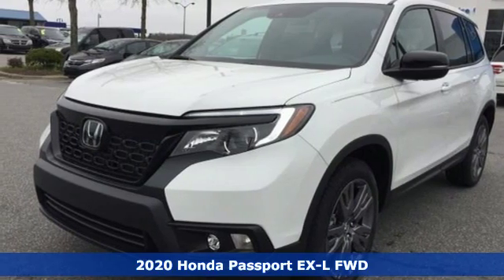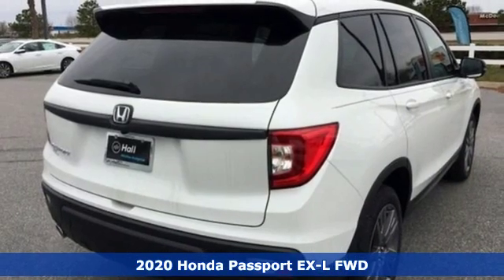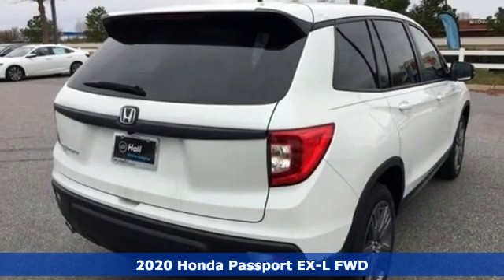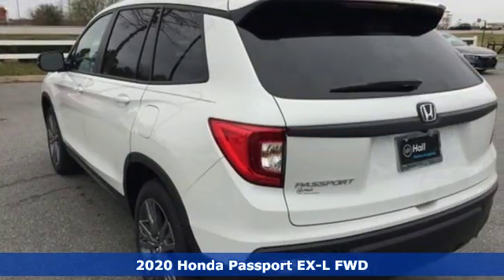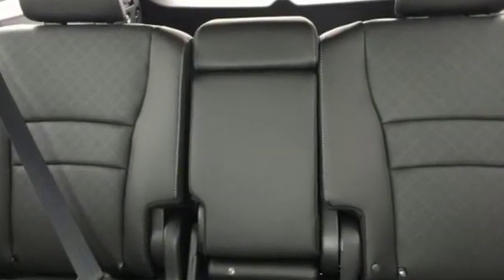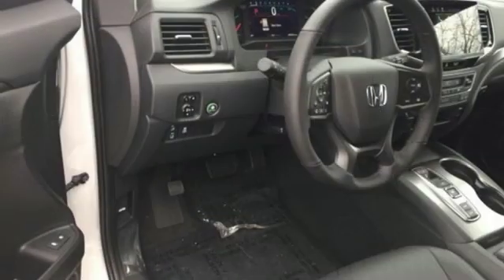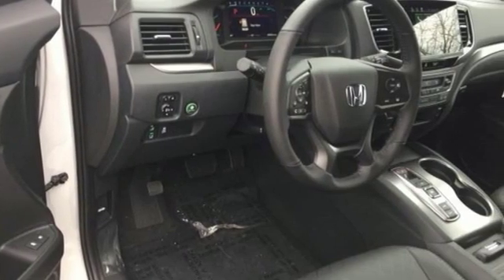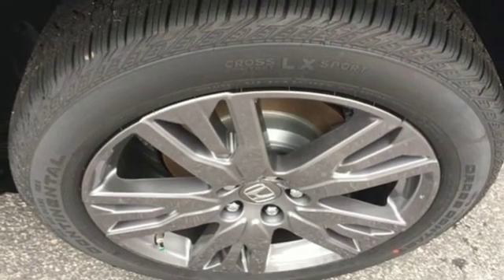New 2020 Honda Passport Elizabeth City, NC #420114 - SOLD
Year: 2020
Make: Honda
Model: Passport
Trim: EX-L
Transmission: 9-Speed Automatic
Color: White
Interior: Black
Stock #: 420114
VIN: 5FNYF7H50LB002170

Address:
105 Tanglewood Parkway South